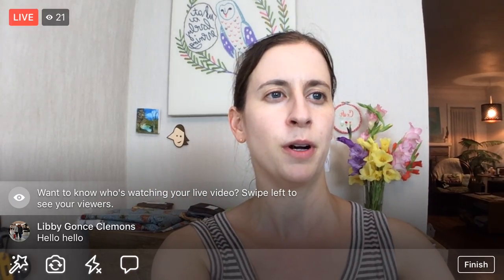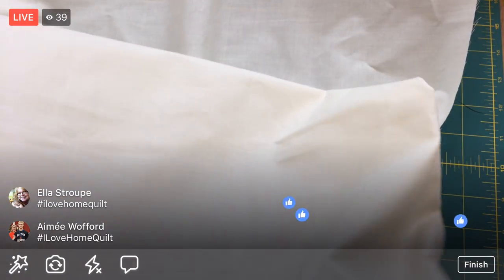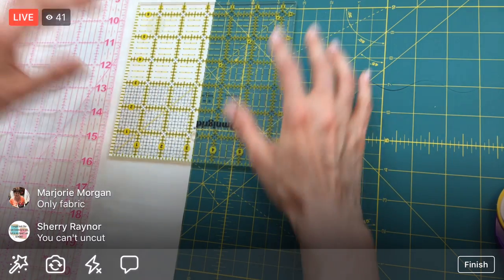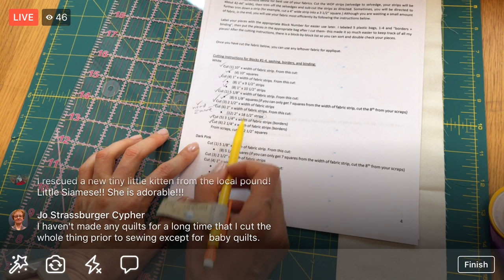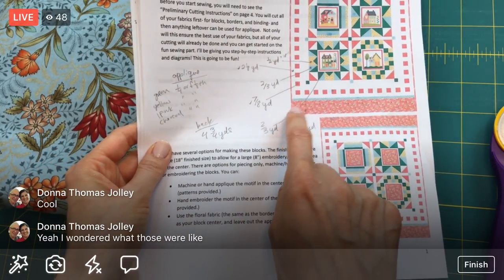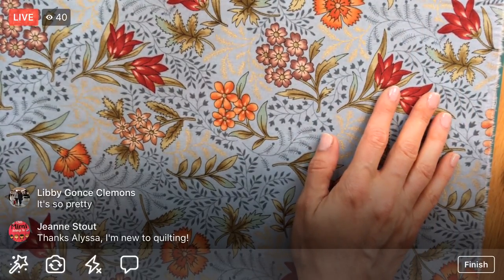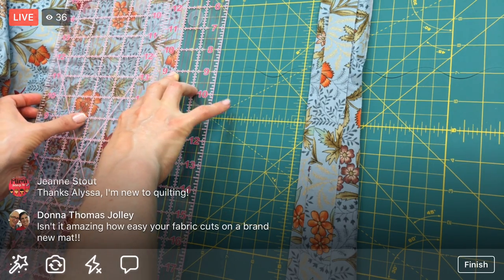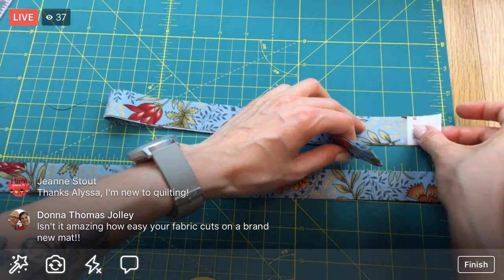Cutting 2nd fabric - Vid 2 “I Love Home” BOM - Designer Series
Facebook LIVE recording from August 9, 2017 –
Finished cutting the white and “dark pink” (my blue) fabric on the Jacquelynne Steves, “I Love Home” Block of the Month quilt along.

“I Love Home” Block of the Month quilt along by Jacquelynne Steves (It’s FREE!)

Olfa Folding Mat

Olfa “Splash” Rotary Cutter, 45mm, quick blade change

Flatter Starch